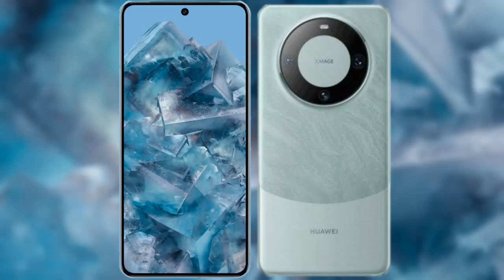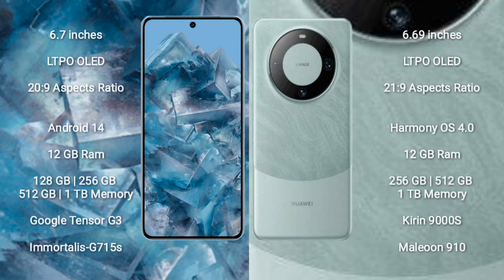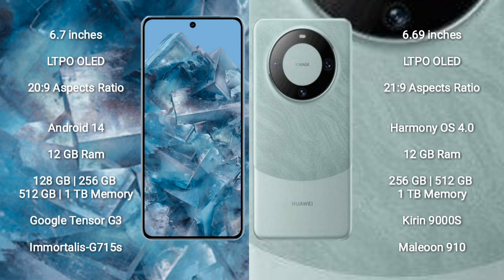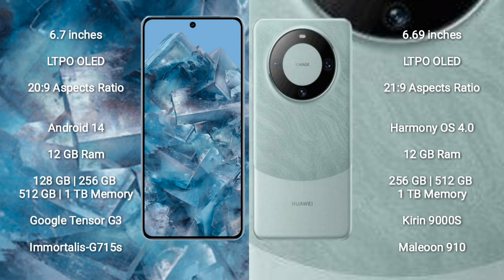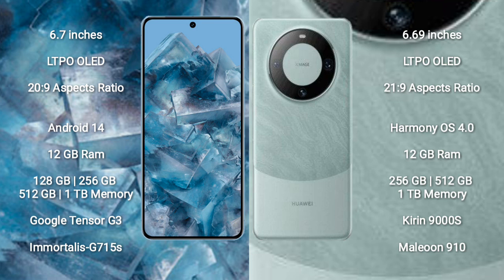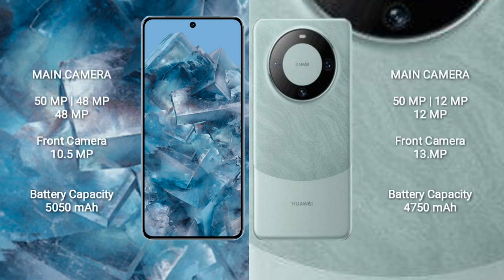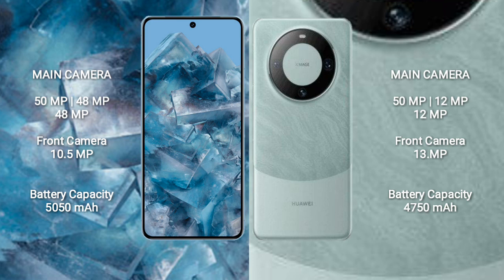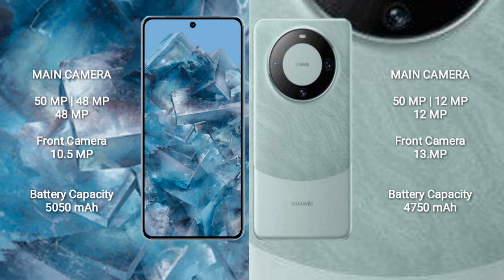Google Pixel 8 Pro vs Huawei Mate 60 Review